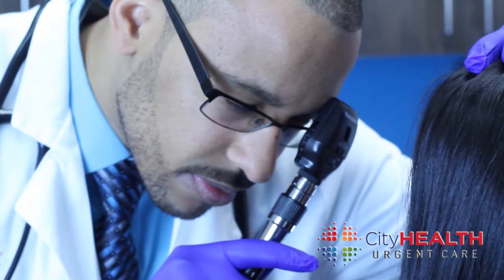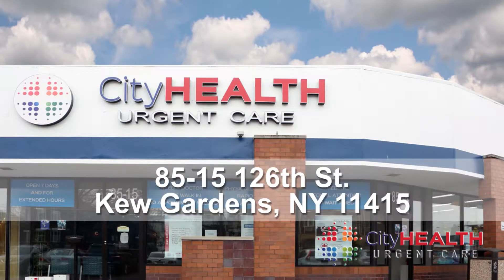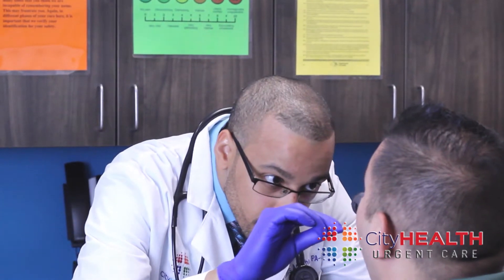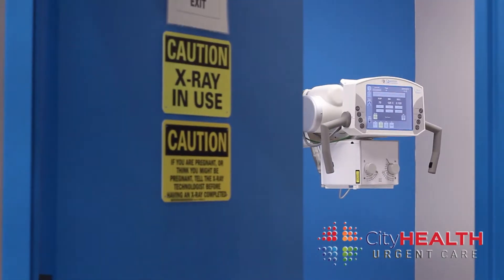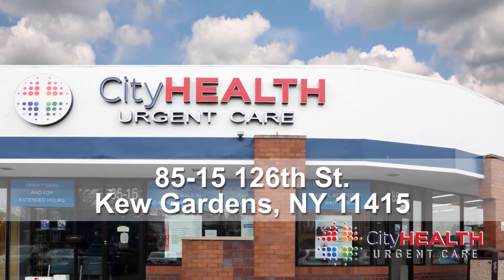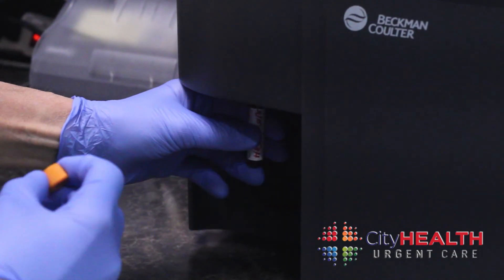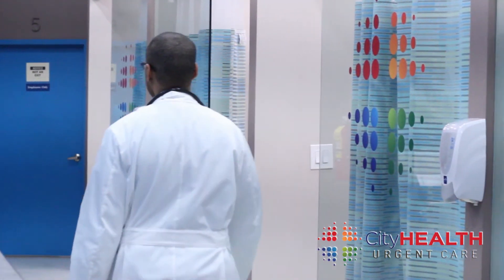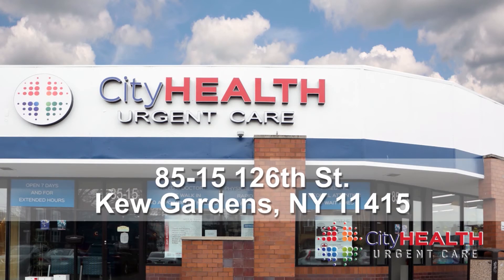City Health Commercials